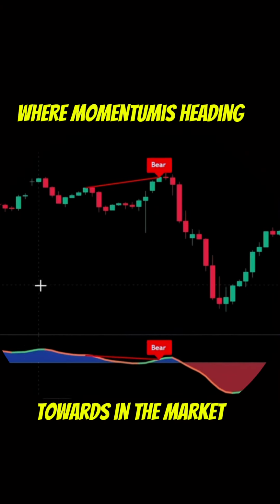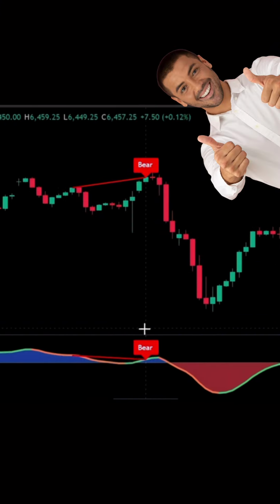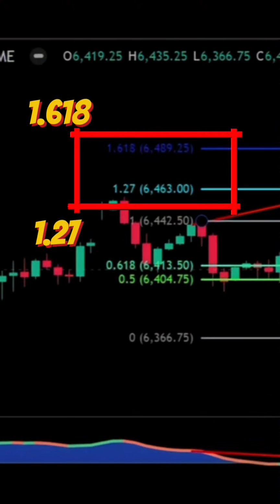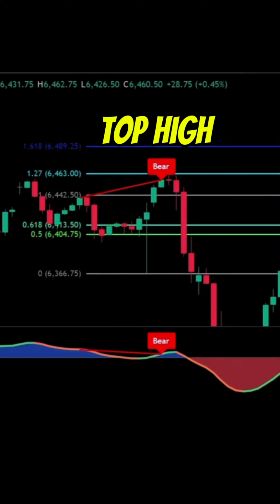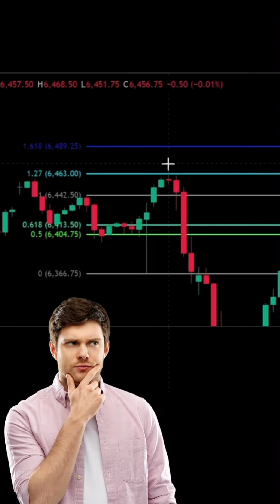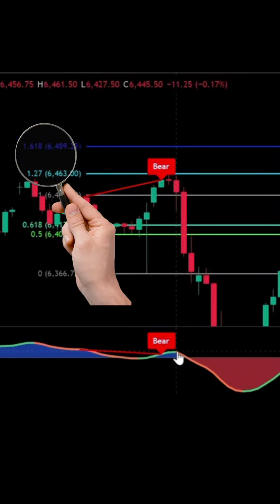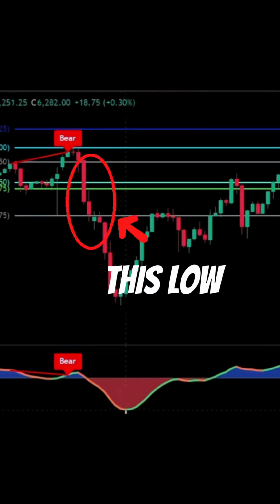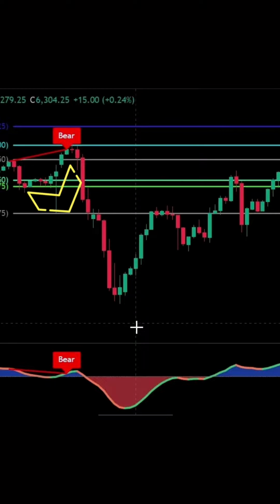How to know the next moves of momentum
You can click the link on our bio to explore more trading insights and powerful tools